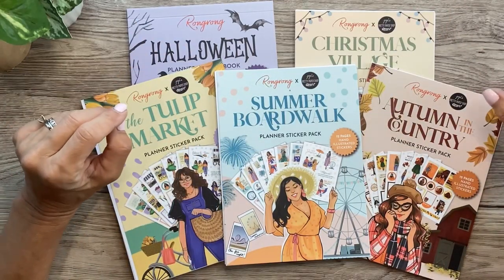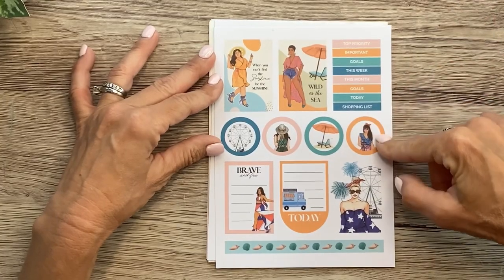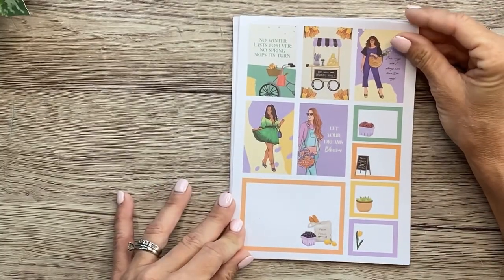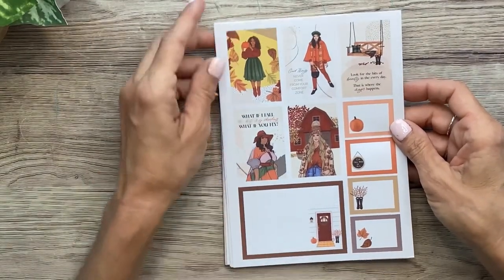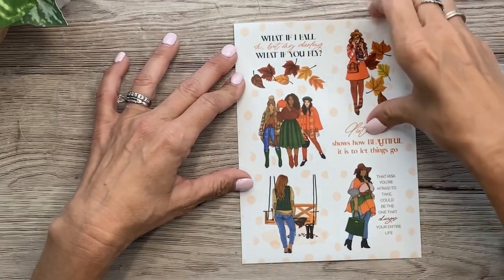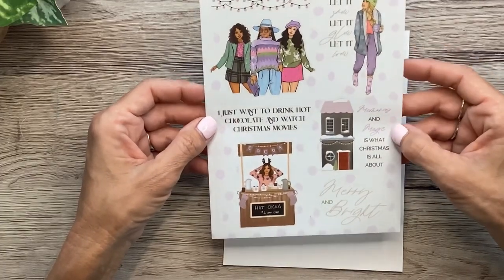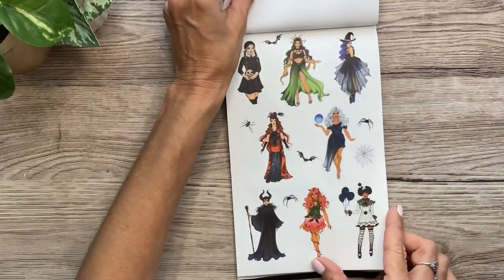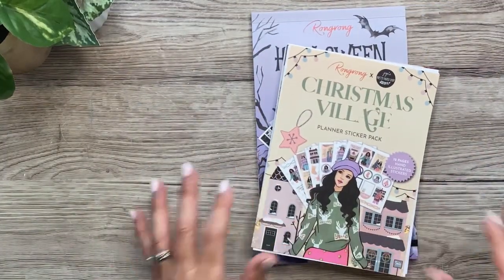FLIP THROUGH & PLAN WITH ME | NEW RONGRONG FALL COLLECTION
Artist: LiQWYD